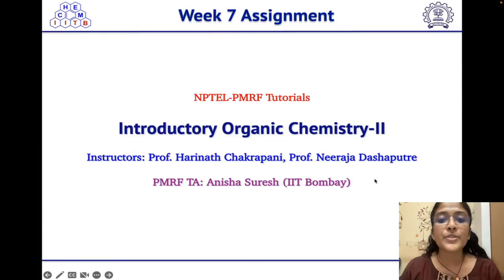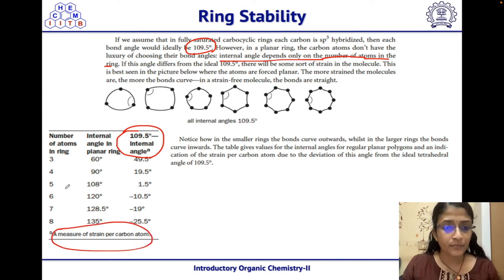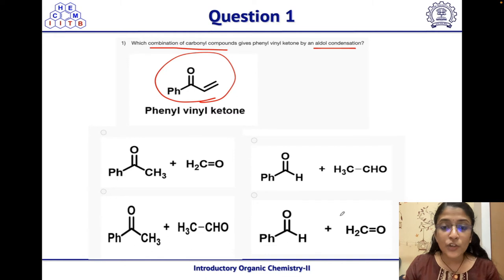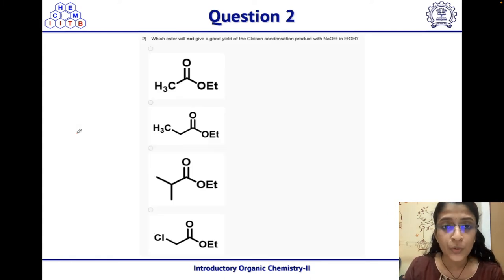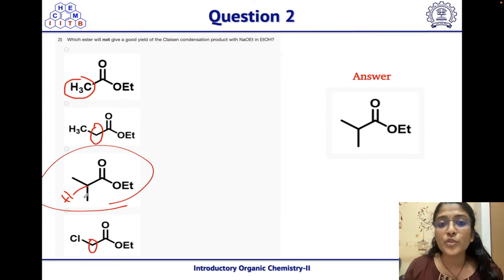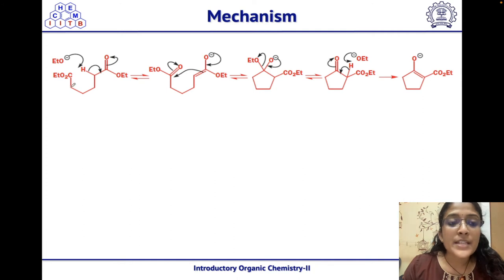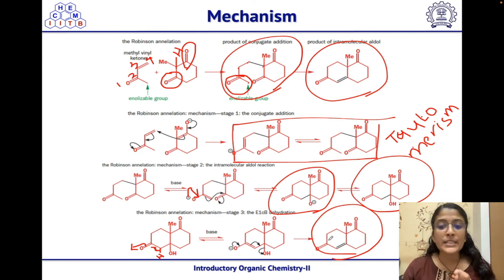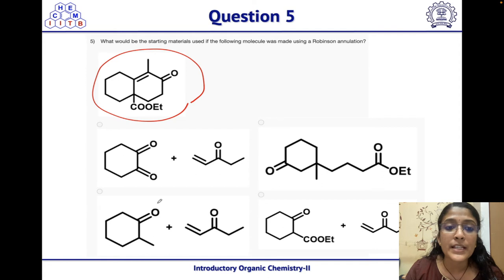Introductory Organic Chemistry-II-Week 7 Tutorial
In this video, I am discussing week 7 assignment questions from the previous year based on conjugate addition reactions, alkylation of enols or enolates and different name reactions (condensation reactions)